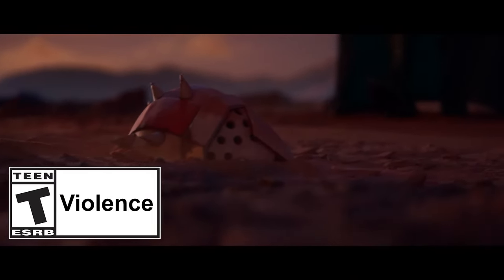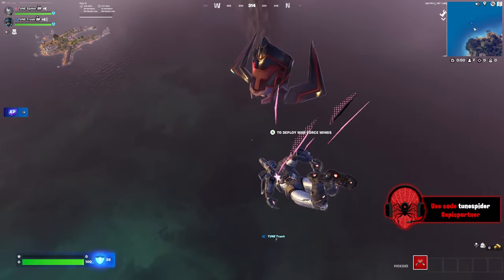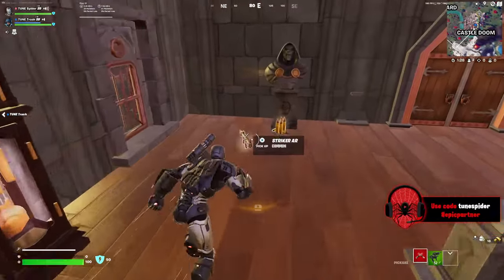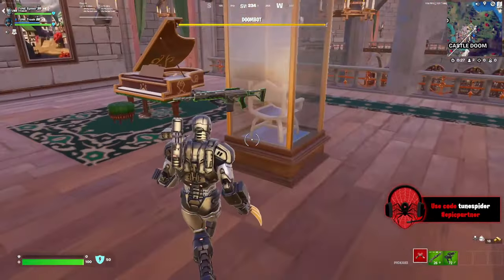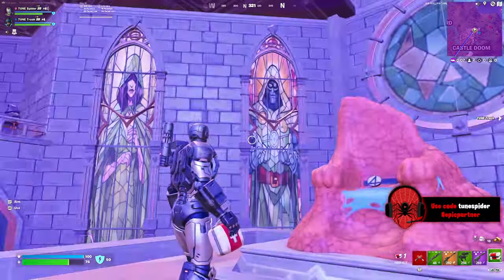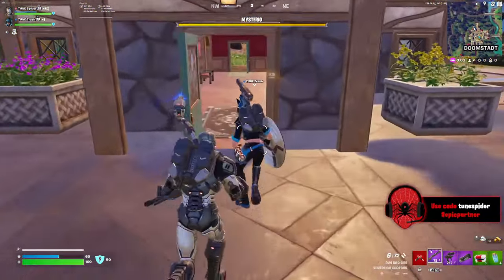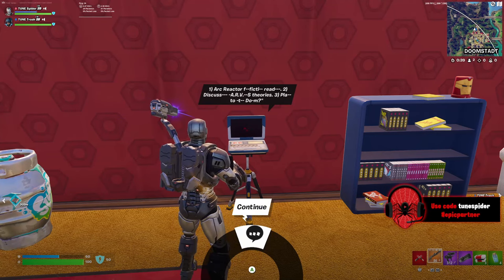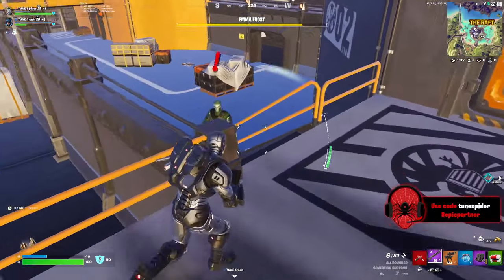Doctor Doom's Secrets In Fortnite!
Fortnite Chapter 5 Season 4 brought back Doctor Doom and he is an absolute menace this season. He has destroyed some of Marvel's most powerful heroes and villains. And in this video we cover the Marvel characters that Doctor Doom has defeated so far.